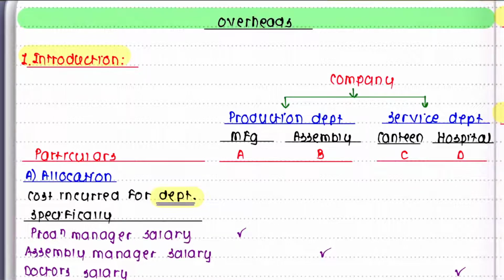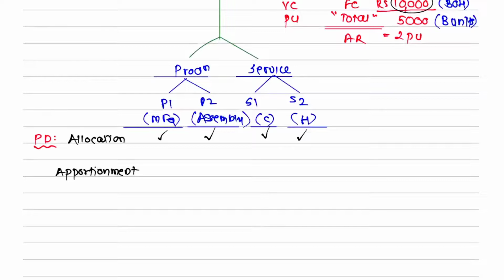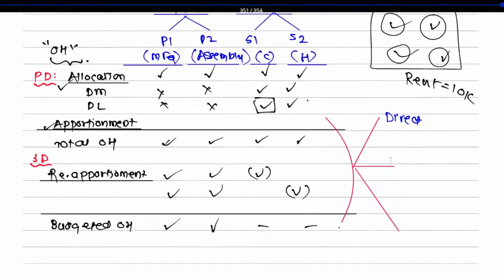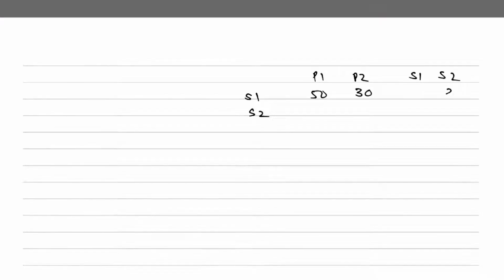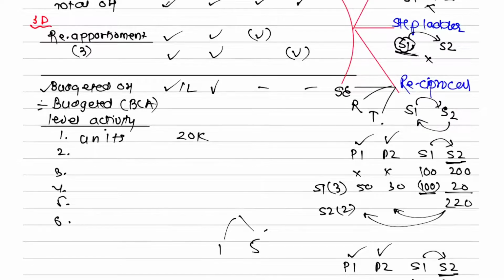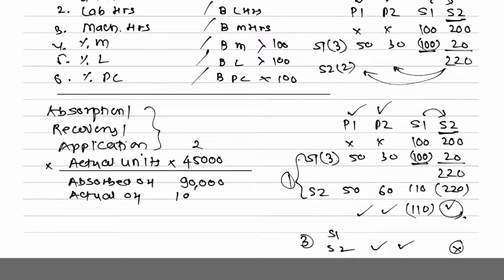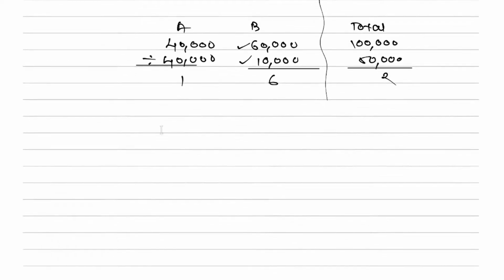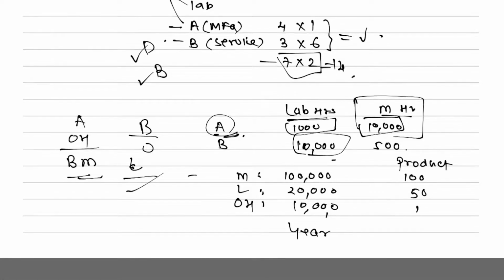Overheads Rapid Revison CA Inter Costing